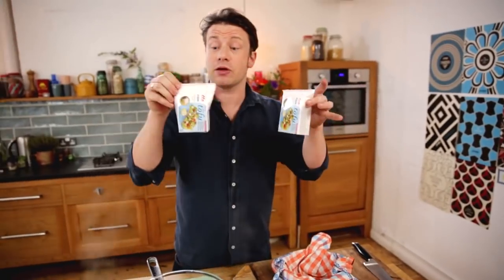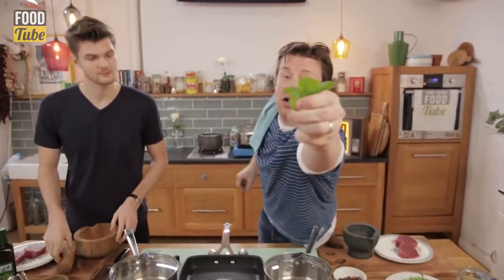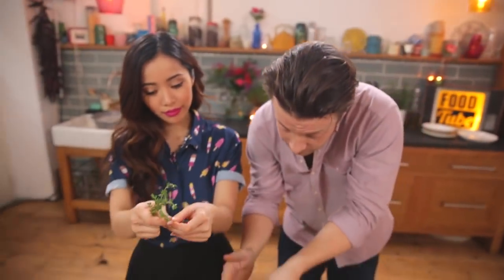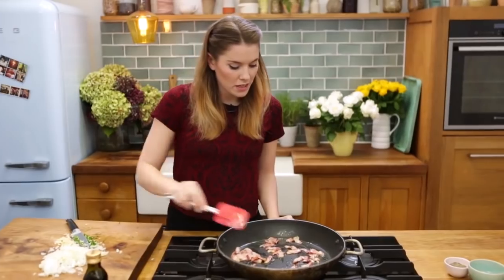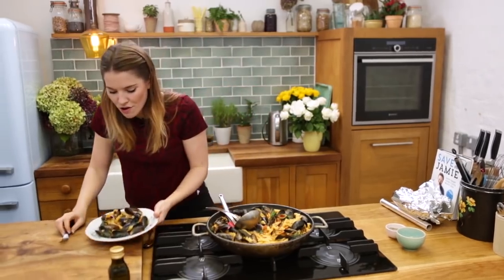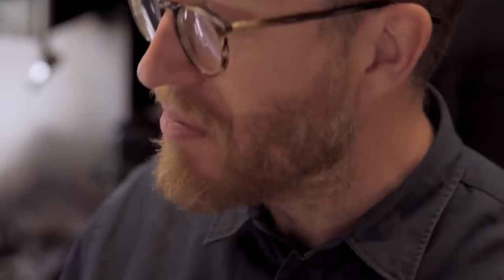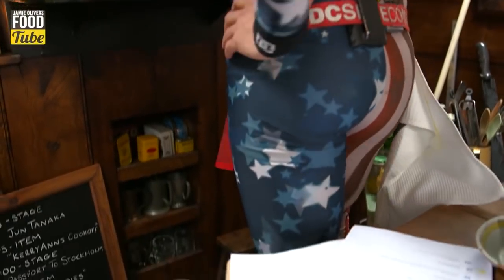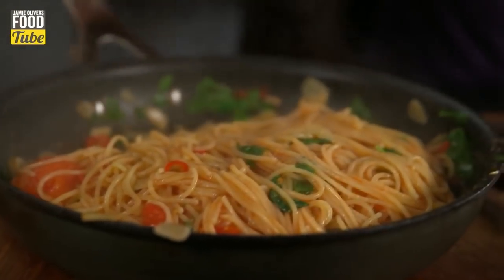Valentine Mega Mix | Jamie Oliver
We've complied a mega mix of some of our most loved up recipe videos from the past few years especially for you gorgeous lot. Sit back and enjoy 37 minutes to help get you in the mood!!

Sorry guys this won't be available in the UK yet... x